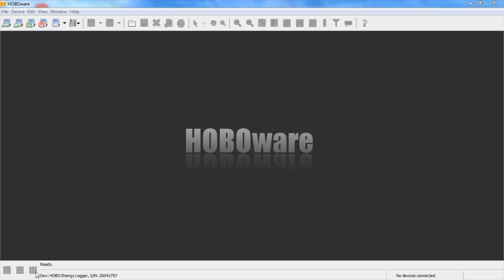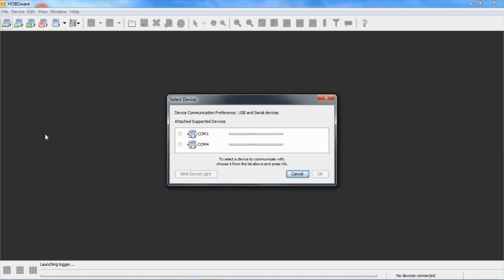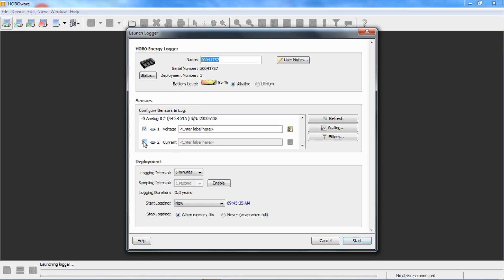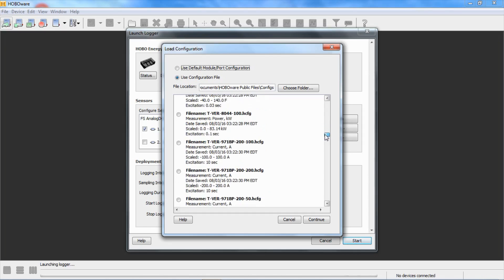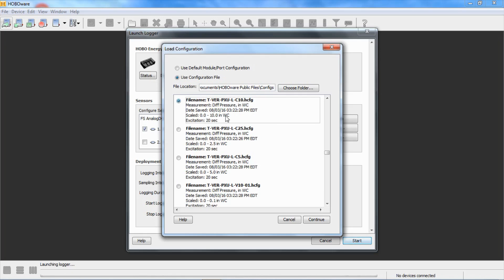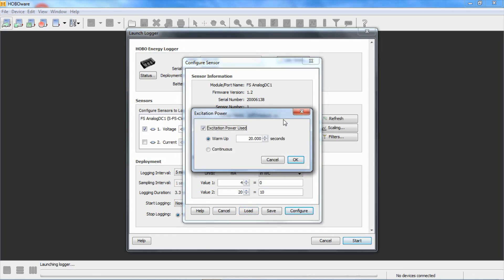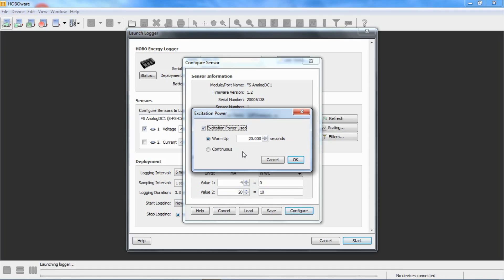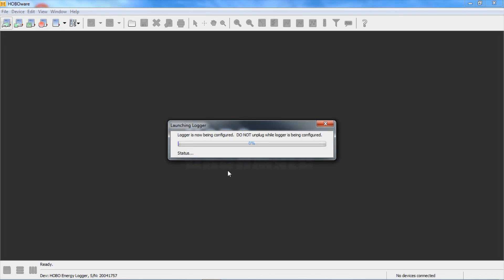HOBO H22 001 Energy Logger with T VER PXU Configuration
Learn how to configure an H22-001 Energy Logger for use with the Veris PXU-series differential pressure sensor.